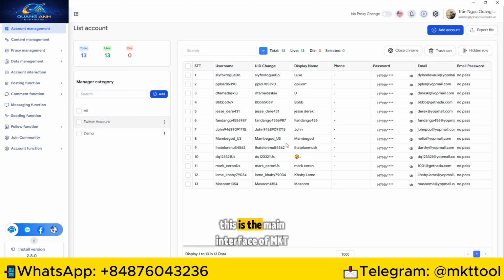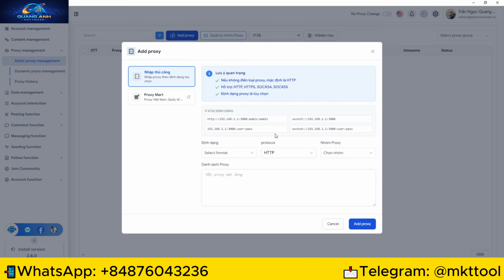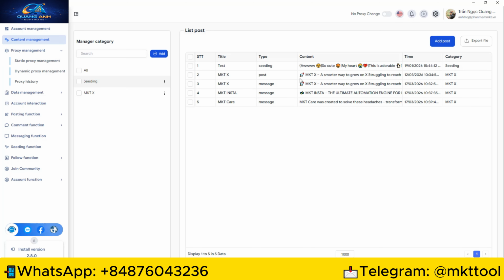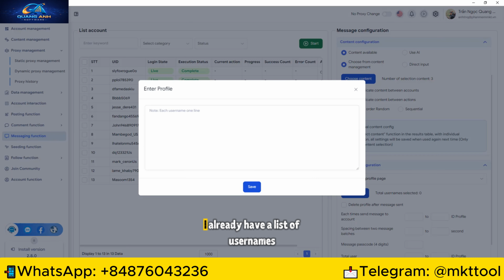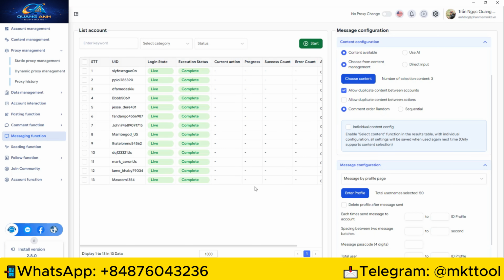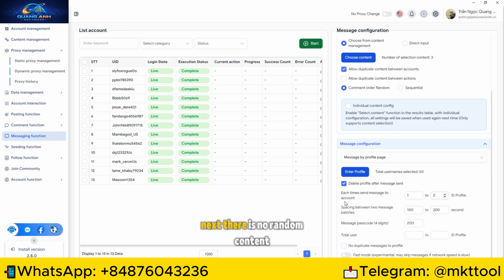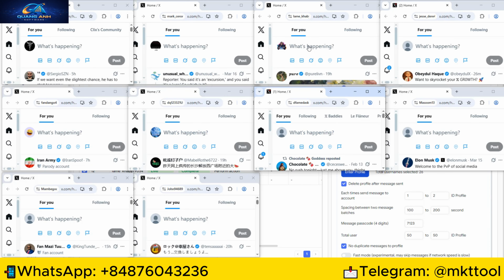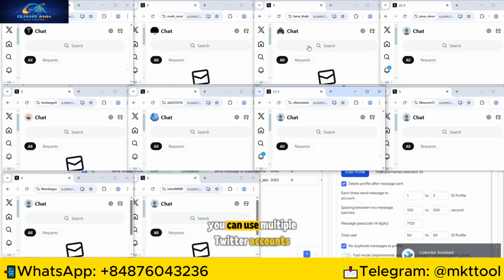How to Send Bulk Messages on X (Twitter) with MKT X | Twitter Bot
Learn how to send bulk messages on X (Twitter) automatically using the most powerful X DM Tool 2025 🚀
This tutorial will show you step-by-step how to auto send DMs (Direct Messages) to multiple X (Twitter) accounts — saving time, boosting engagement, and improving your marketing results.

With this X Auto DM Tool, you can:
✅ Send personalized messages to multiple users at once.
✅ Manage and target your audience automatically.
✅ Run viral marketing or community engagement campaigns easily.
✅ Save hours of manual messaging every day.
✅ Stay compliant with X’s limits for safe automation.

Whether you’re a marketer, business owner, or creator, this bulk message feature on X helps you reach your audience faster and build stronger connections through automation.

👉 Watch until the end to see how to set up and use the X DM Tool 2025 effectively for your campaigns!

This video was produced by [ Quang Anh Software ].